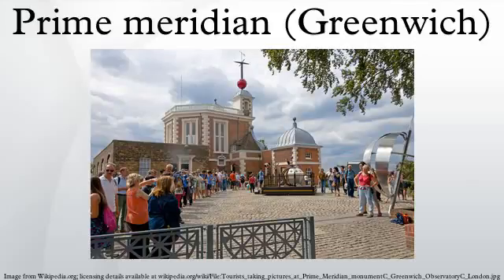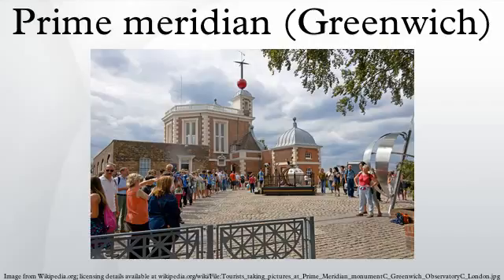Prime meridian (Greenwich) HD